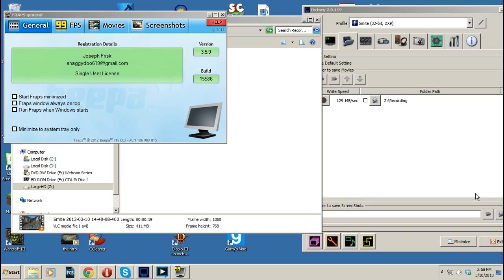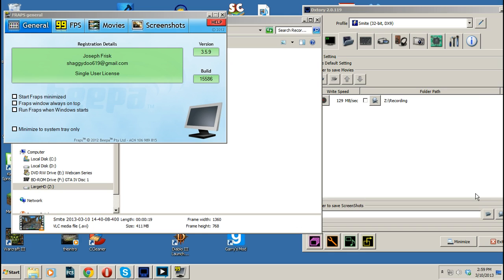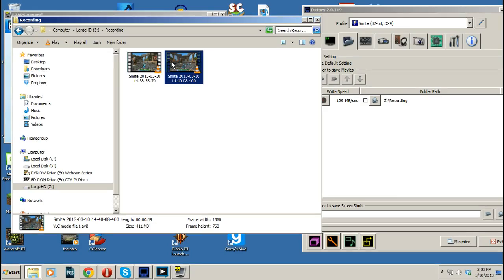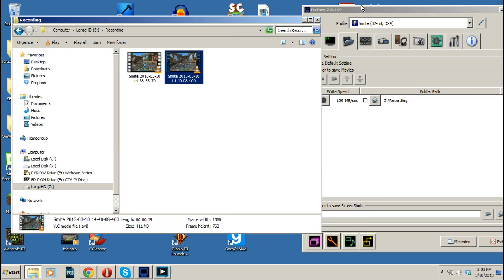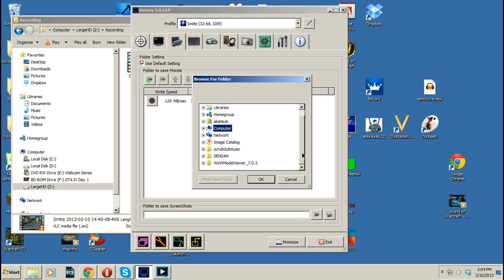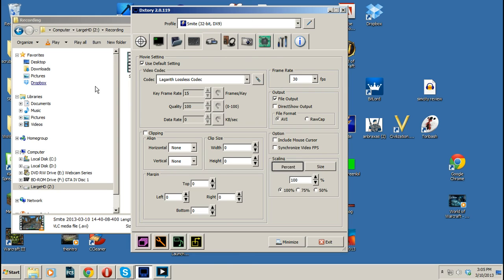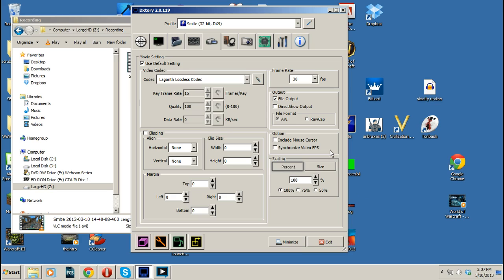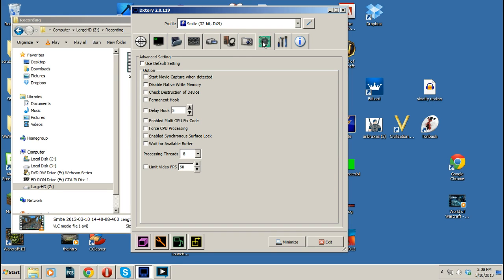YtGamers.com Recording Software Fraps VS Dxtory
Just a comparison between the two.